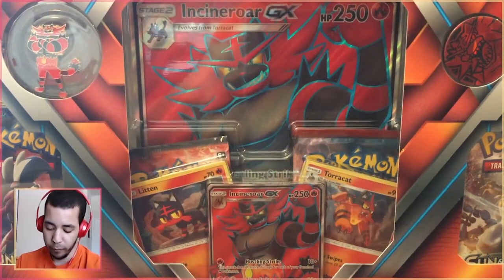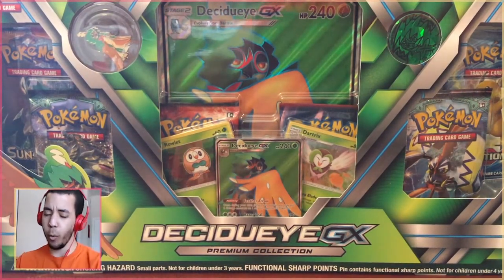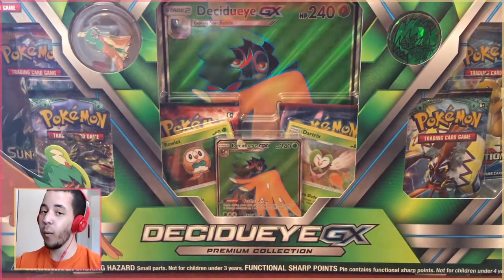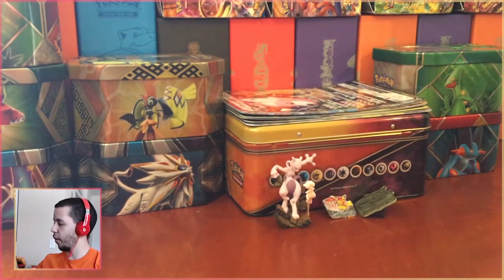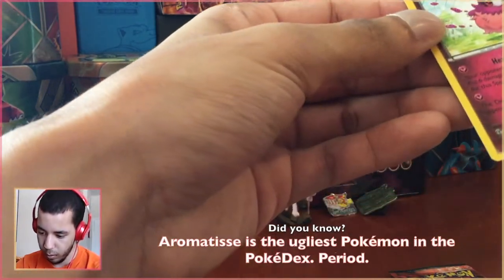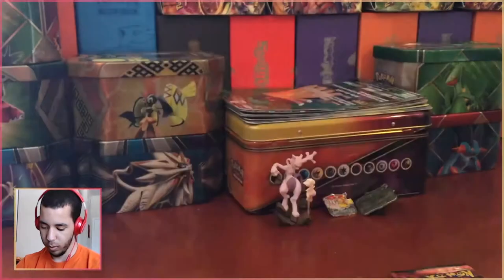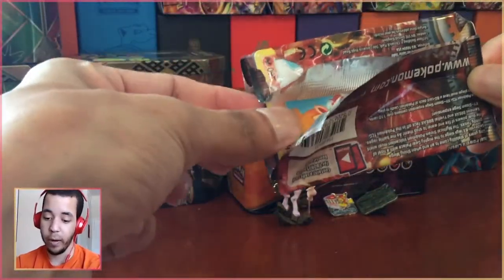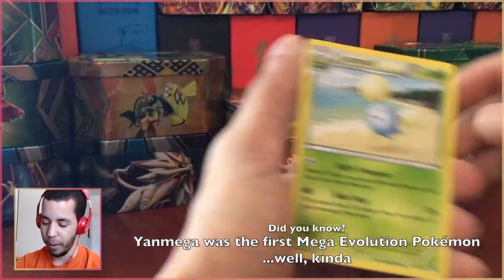POKKÉN HYPE - Pokémon TCG Decidueye GX Premium Collection w/ Domin0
It's been a good year for Decidueye. First, he's owns the early Sun & Moon TCG. Then he gets announced for Pokkén. Now he has a premium collection... crazy!

I love Decidueye, so let's see if he's gonna be nice to us today!

I'm going to start doing some type of TCG Online code giveaways.

Come watch me stream on Twitch!